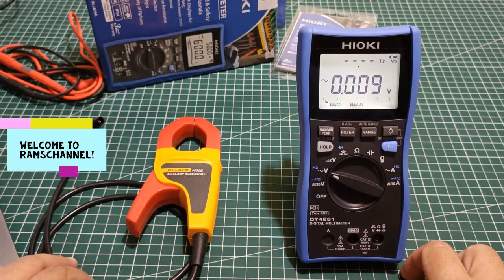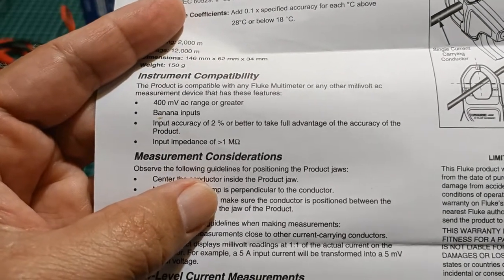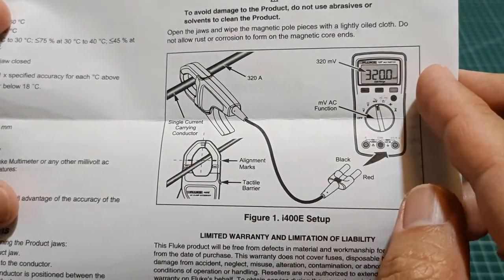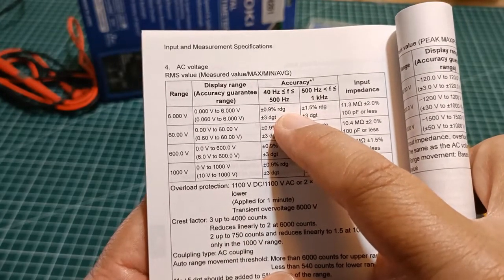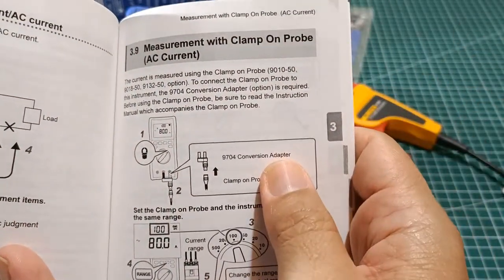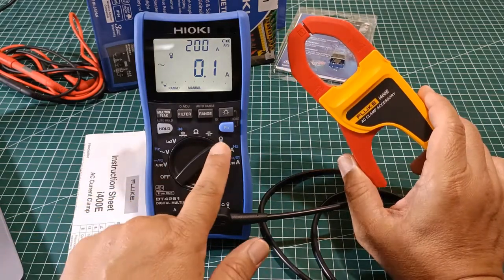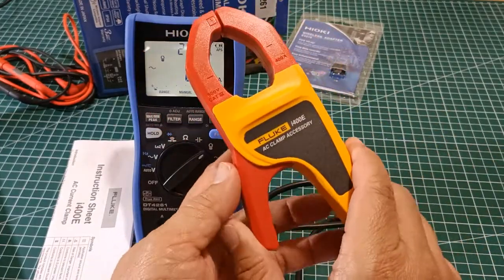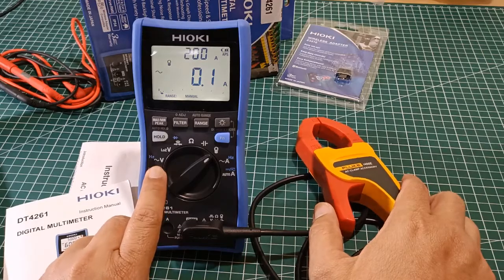[ENG SUB]How to Use the Fluke i400e with Hioki DT4261 to Measure AC Current Up to 200A/400A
Hello everyone! In this video I examined whether I could use the Fluke i400e accessory AC clamp with the Hioki DT4261 True RMS Digital Multimeter to measure AC current. It turned out that two methods are possible, within certain limitations. First is by using the mV, AC Voltage Function of the DT4261 (AC voltage function). But the most convenient method is the second one: using the Clamp-On Probe Function at the 200A range. In this 2nd method reading the current values is straightforward. It also corresponds to the 1mV/1A conversion factor of the Fluke i400e. I'd appreciate your support. Stay safe.

Chapters
00:00 Intro
00:25 What is the Fluke i400e?
00:42 Keys to using the i400e
03:57 Special clamp-on probe function of the Hioki DT4261
05:25 The essential 1mV/1A conversion factor & 200A Range of the DT4261
07:20 Testing AC current of single-phase, 2000W microwave oven
08:17 Testing AC line current of 3-Phase, 20Hp pump motor
Advantage/disadvantage of:
09:34 mV AC voltage function & clamp-on probe function
09:48 Closing thoughts